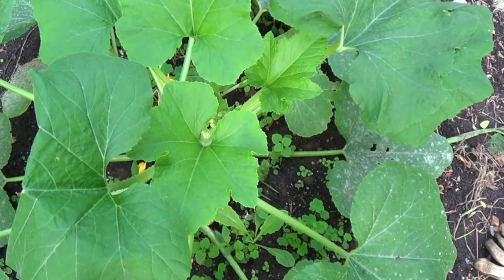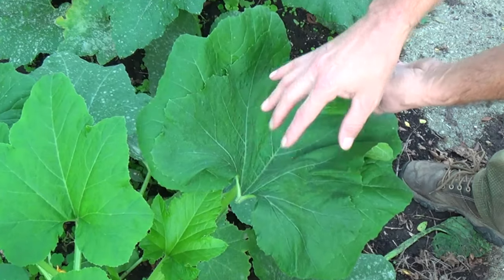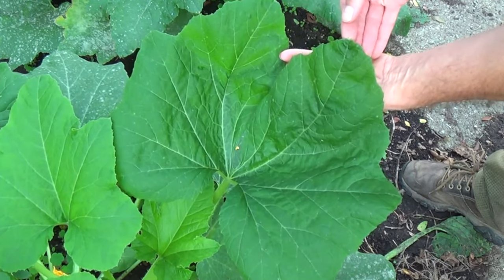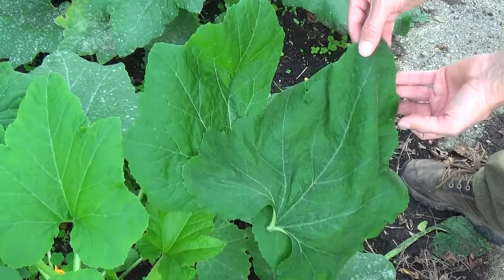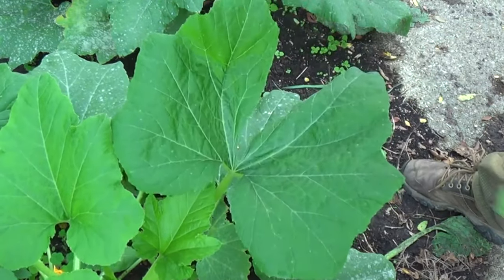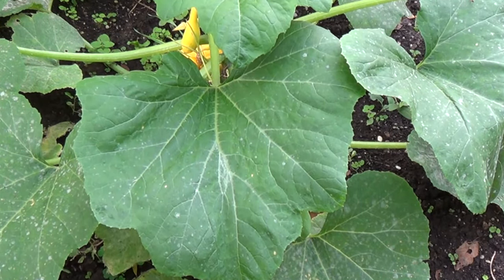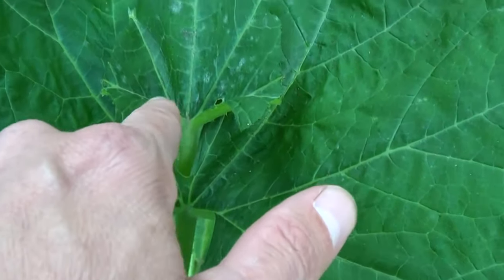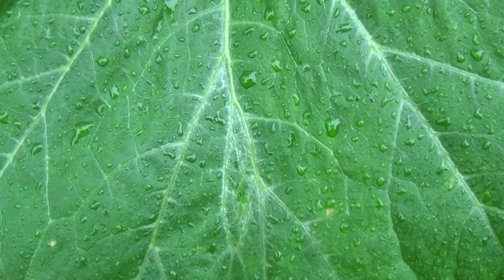Mutant Yellow Crookneck Squash Leaf 10-1-2016 | The Mutant Botanical Garden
Mutant Yellow Crookneck Squash Leaf.